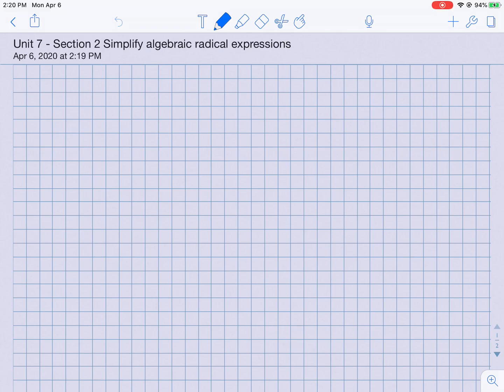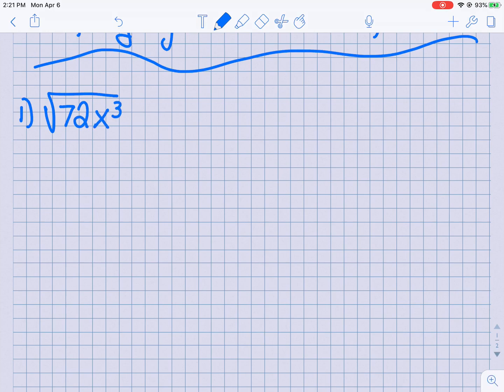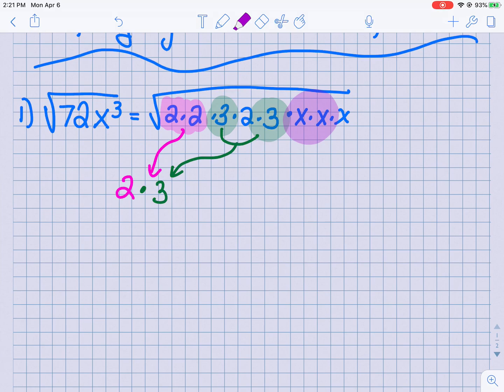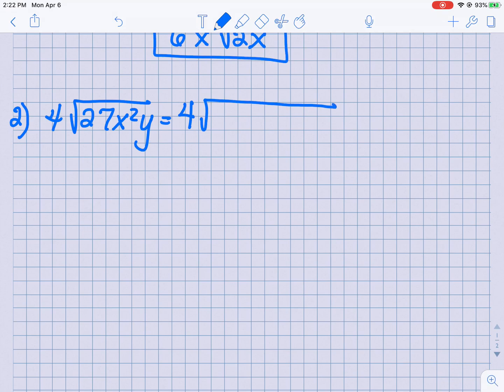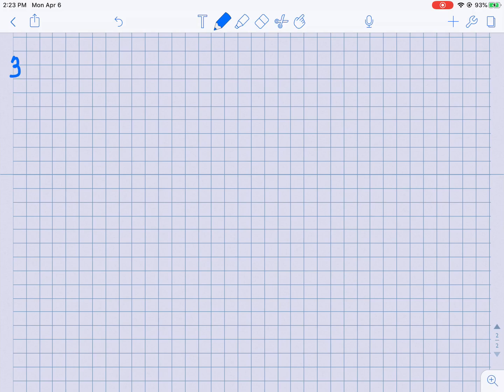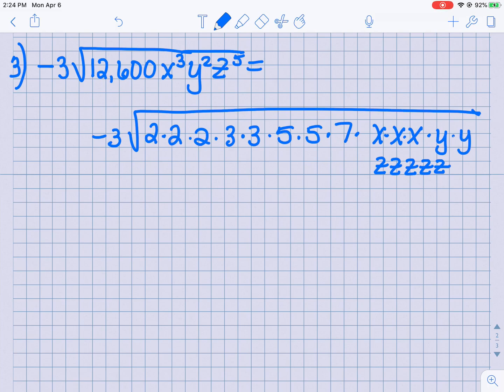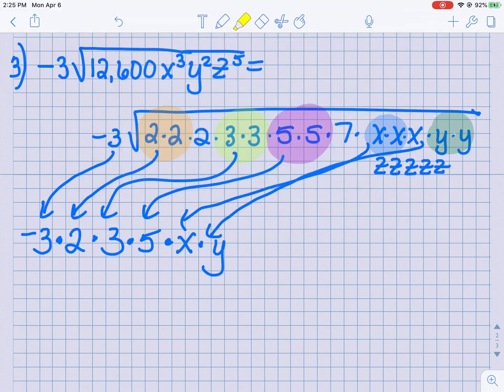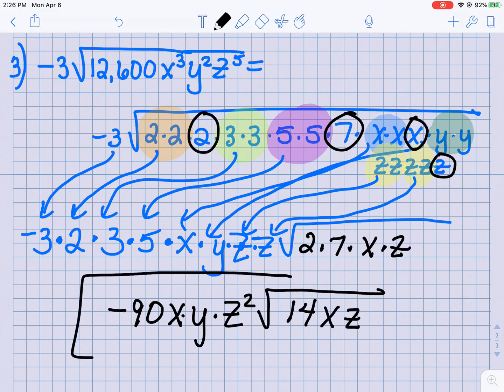Simplify Algebraic Radical Expressions